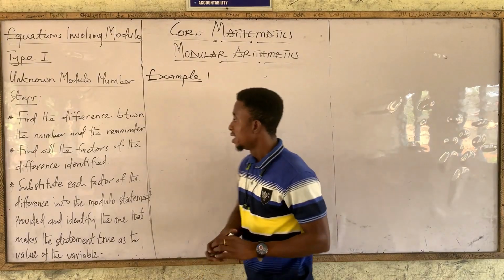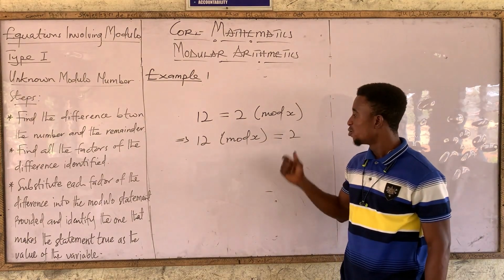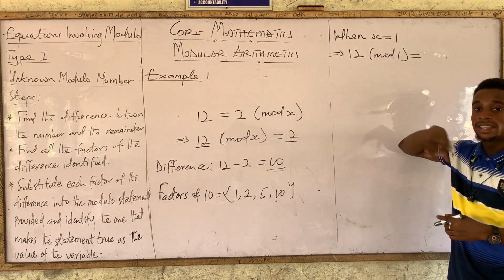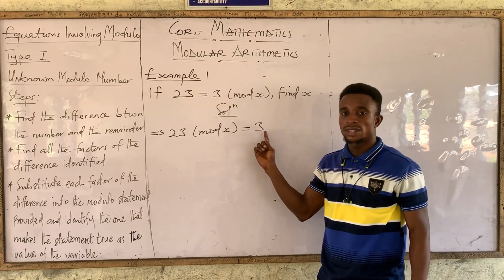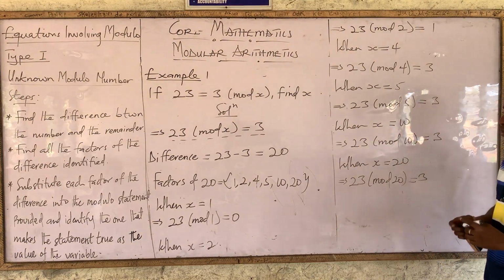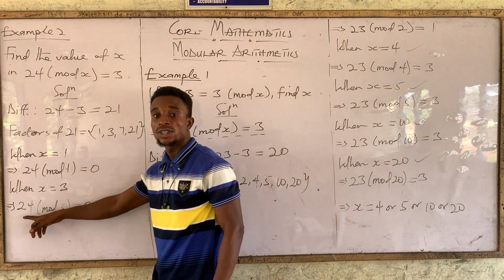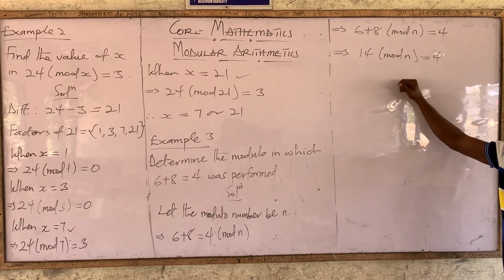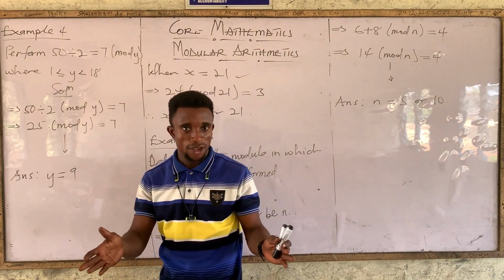Equations Involving Modular Arithmetic (Part 1)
In this video, we'll explore how to solve equations involving modular arithmetic. You'll learn:

- How to set up and solve linear congruences
- How to solve quadratic congruences
- How to apply modular arithmetic to solve systems of linear equations

We'll work through several examples and provide step-by-step solutions to help you master equations involving modular arithmetic.

Let's solve some equations!"